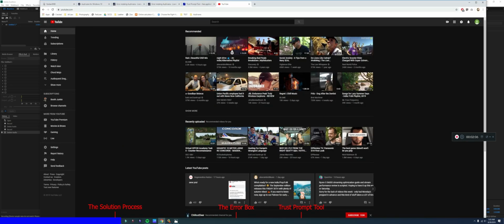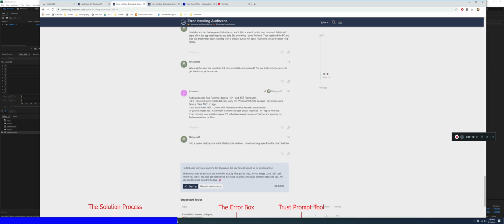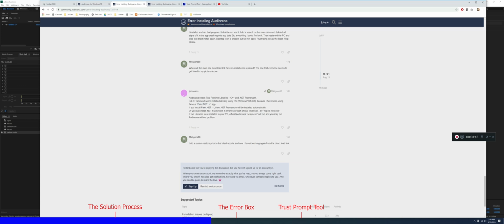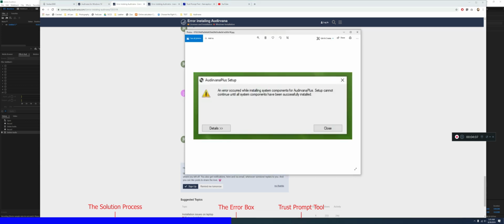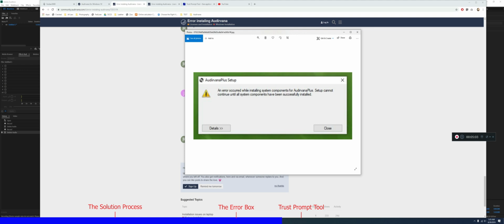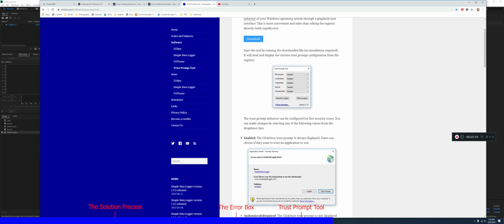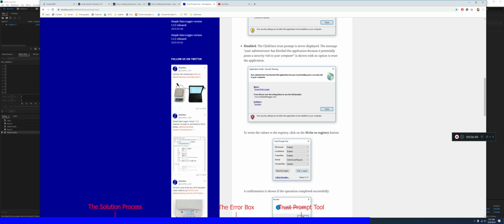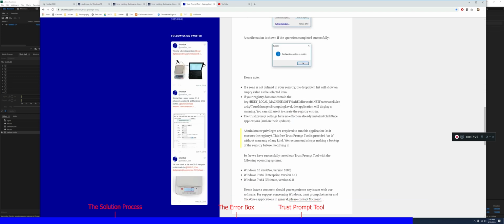How To Install Audirvana When Windows Won't Let You